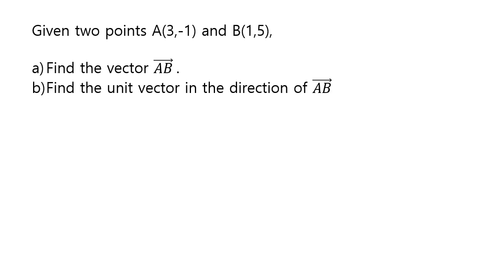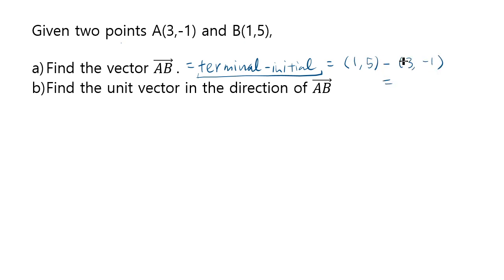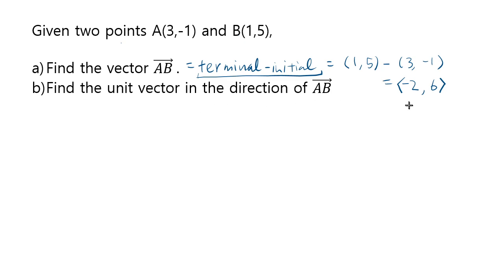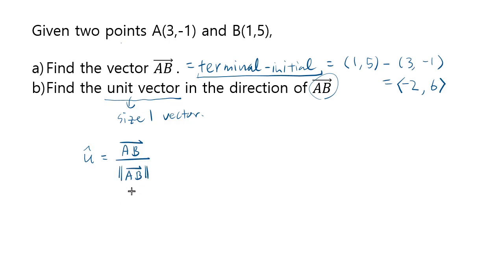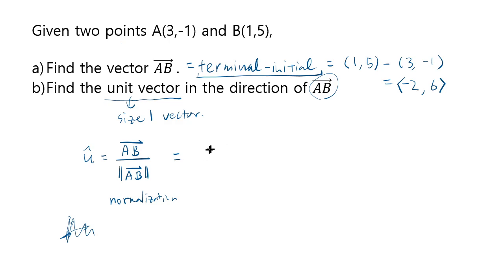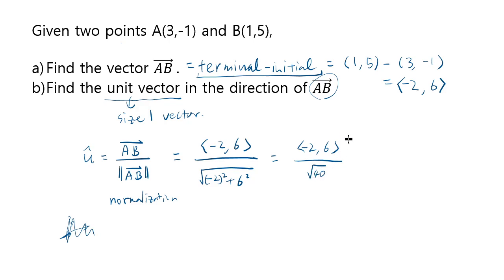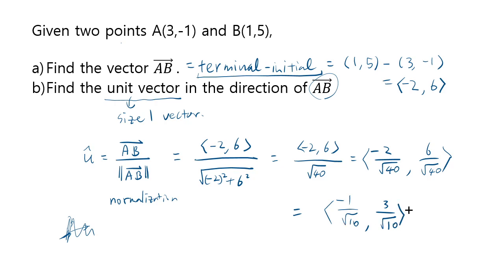Finding a unit vector from A to B